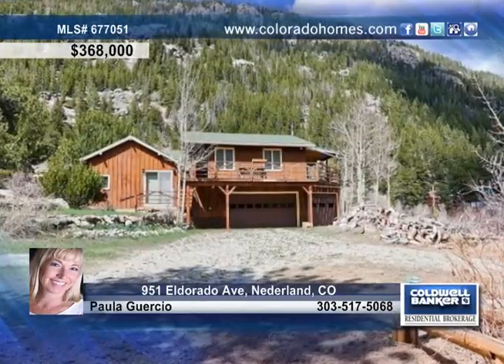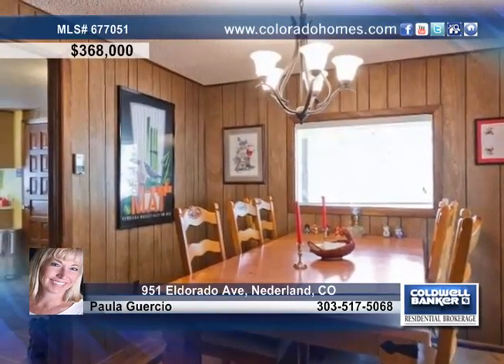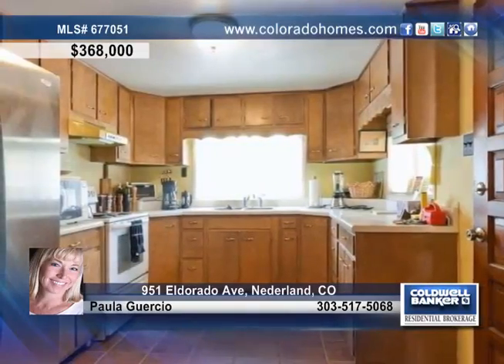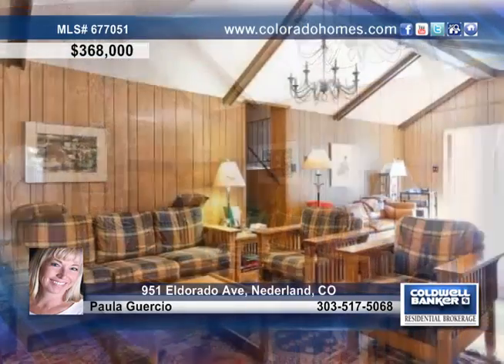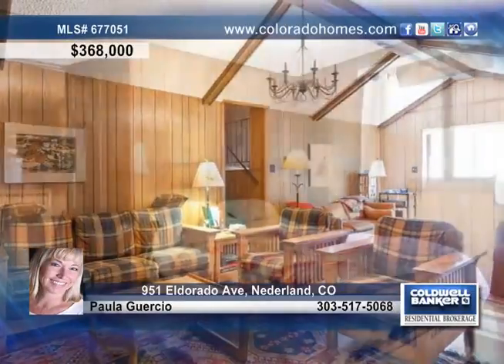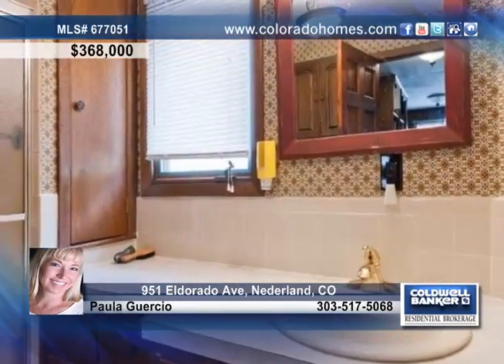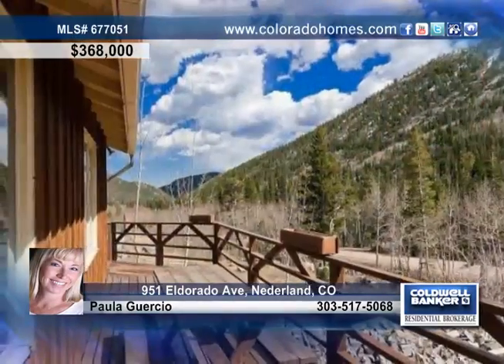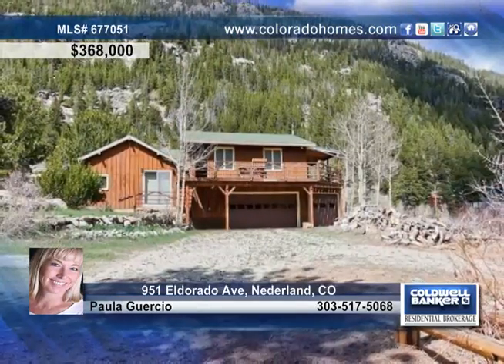Home for sale in Nederland, CO | $368,000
Fantastic home in desirable town of Eldora, includes an additional building lot deeded separately, wrap around deck, vaulted ceiling, new roof in 2006 with warranty, new hard wood floors in Living room and dining room 2006,new tile in kitchen 2006 new carpet,new septic tank, new garage doors, garage is also heated and insulated. New hot water heater in 2006 plus new appliances,new wood burning stove. There's also a pond &amp; waterfall close to Eldora Ski Resort ,easy commute to Boulder/Denver.